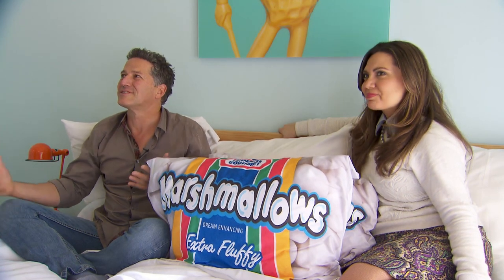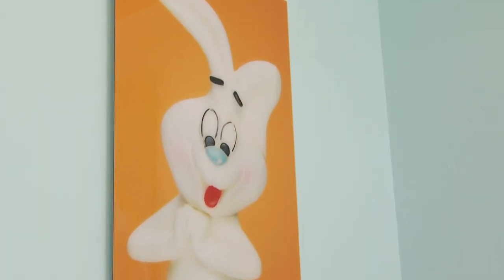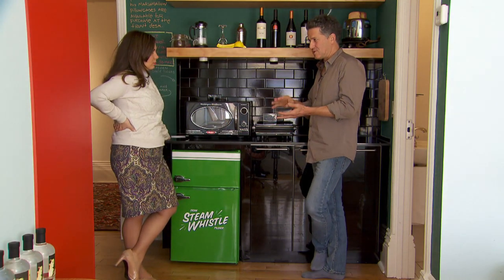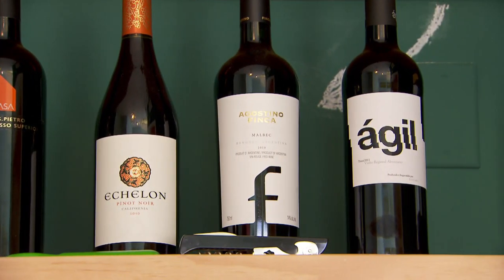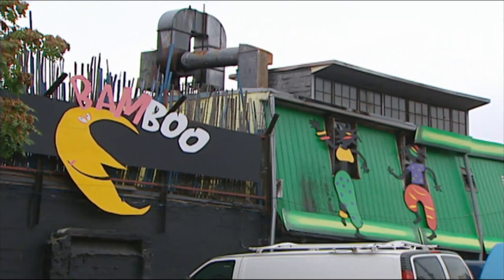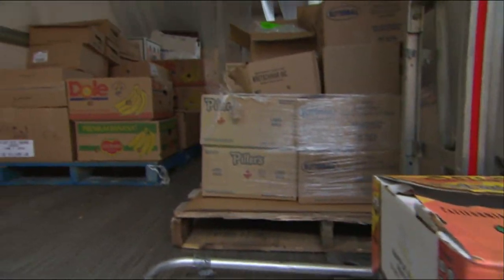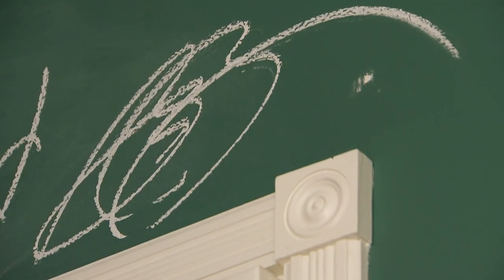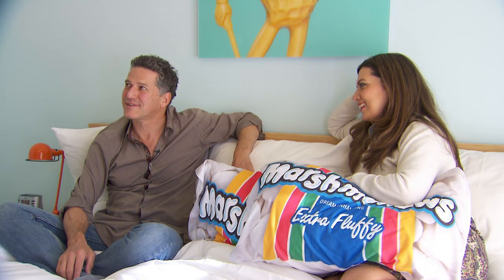Our Toronto: Food & Design with Bob Blumer | CBC Toronto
Montreal-born, L-A based professional foodie and food network star -- Bob Blumer.
He likes to practice what he preaches and his latest project is right here in Toronto.
A room with a view into Blumer's love of food AND design, at the Gladstone Hotel.